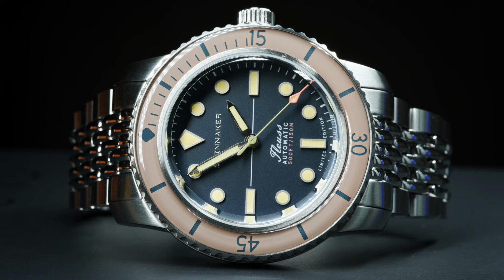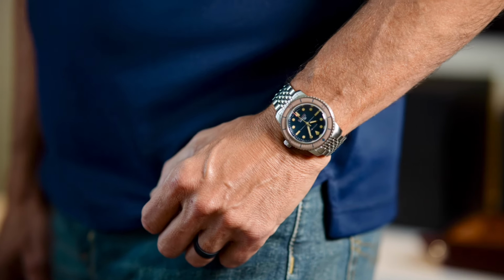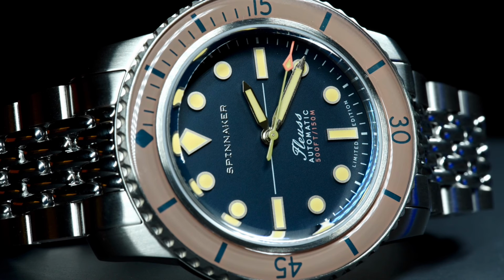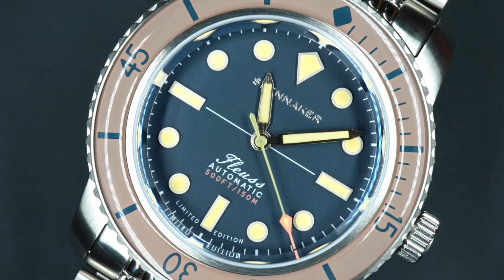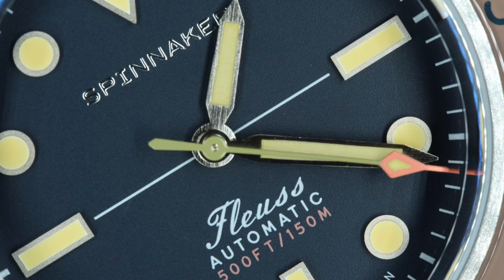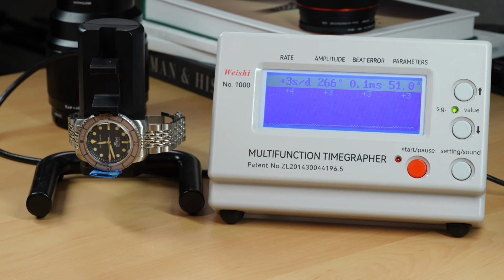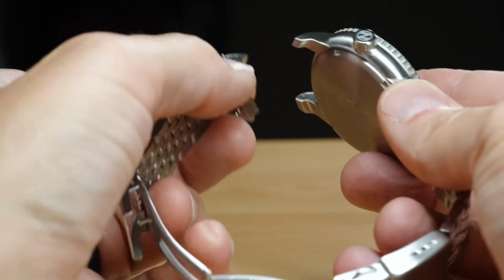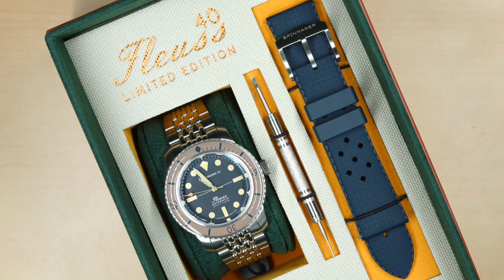Spinnaker Fleuss 40 Limited Edition Diver-Impressive Value and Accuracy!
Today I go hands on with the all-new Spinnaker Fleuss 40 Limited Edition.
I discuss how this watch wears on my 6.5" wrist and how amazingly accurate this movement is!